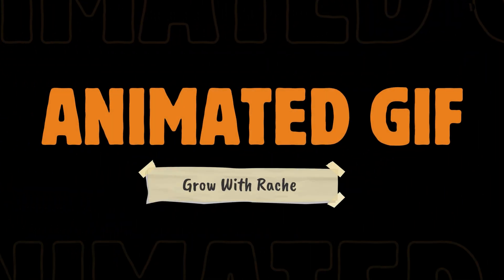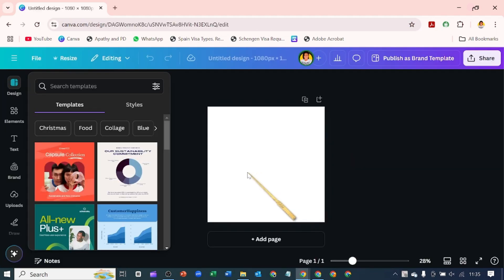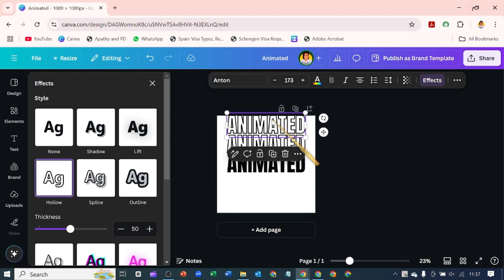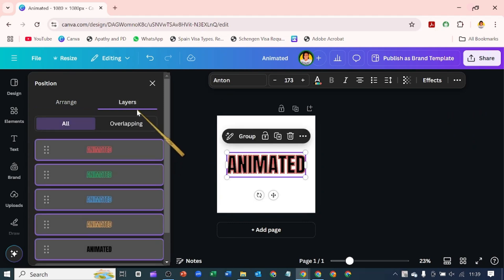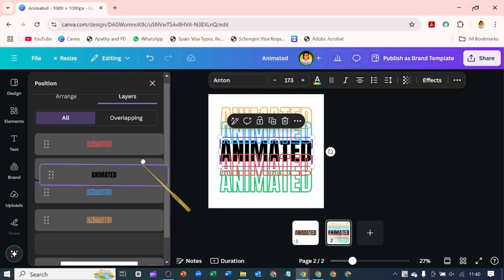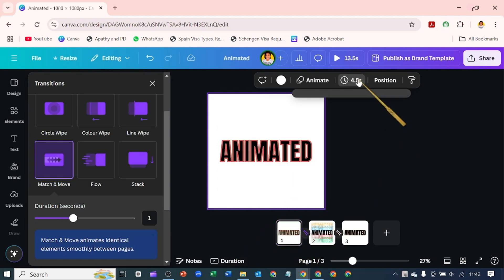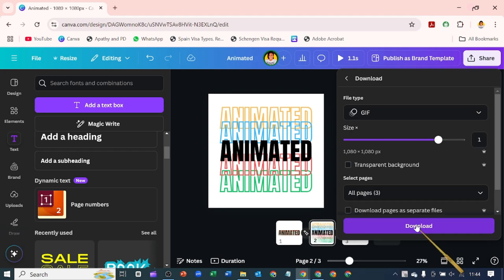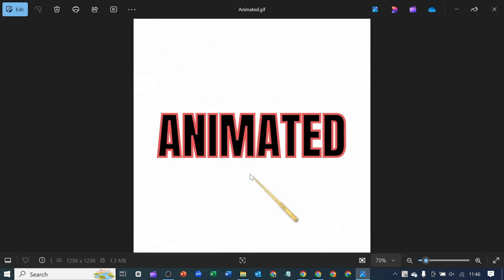Canva Animation for Beginners - ANIMATED GIF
In this beginner-friendly tutorial, I'll guide you through the process of creating animated GIFs using Canva. Animated GIFs are a fantastic way to add motion and engagement to your social media posts, presentations, and digital communications.

Step-by-Step GIF Creation: Learn how to design, animate, and export your own GIFs, even if you're new to graphic design.